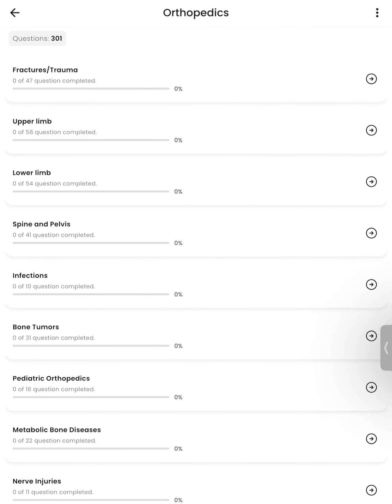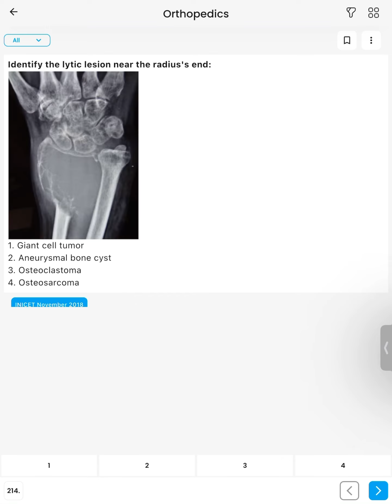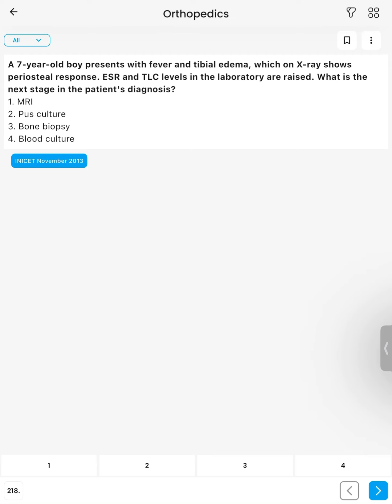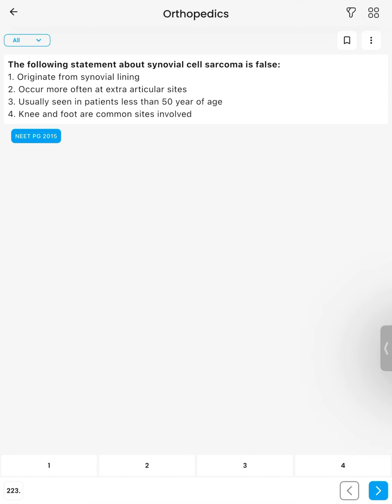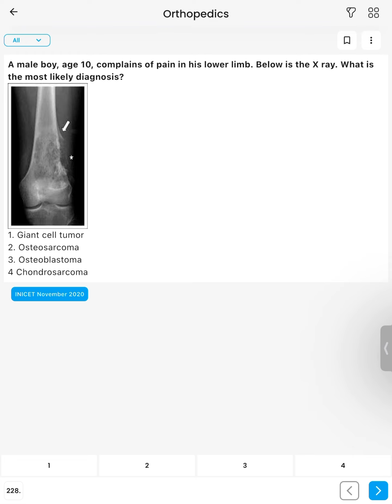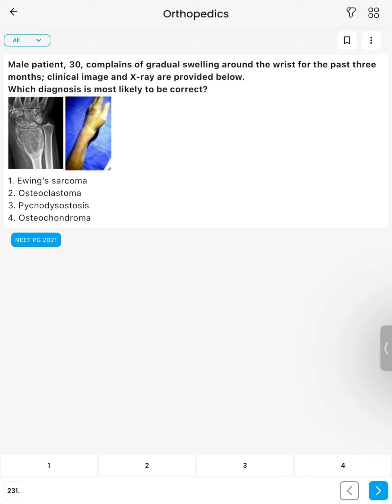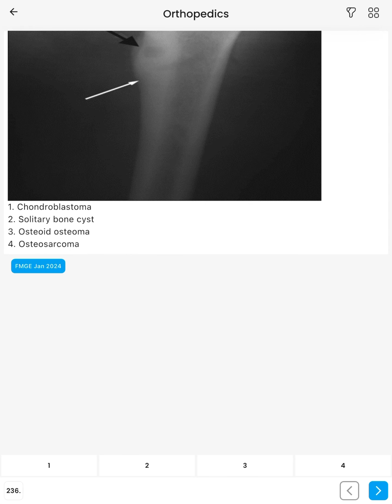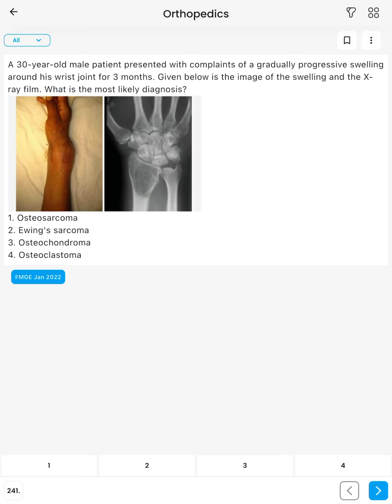✅Day 1 | Daily Question Solving Series for INI CET & NEET PG 2025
📚 Welcome to Day 1 of our Daily Question Solving Series for INI CET & NEET PG!
Solve, learn, and revise high-yield MCQs daily to strengthen your concepts and boost exam confidence. 💯
🔥 Stay consistent → Daily practice = Success!